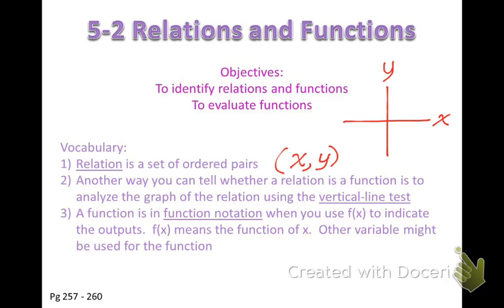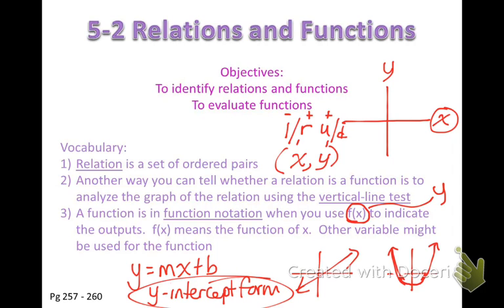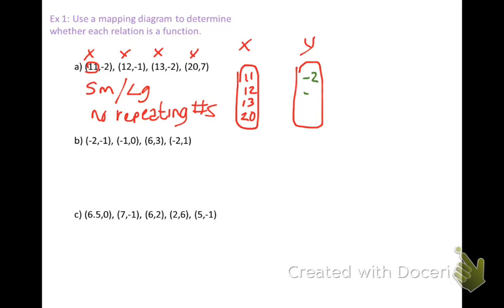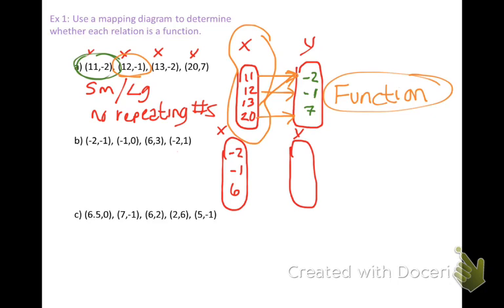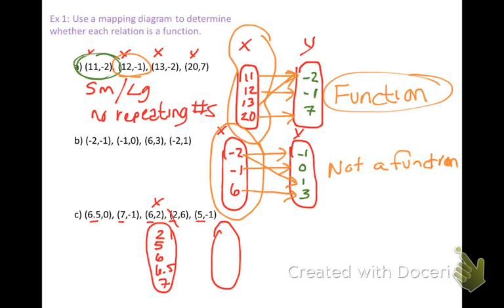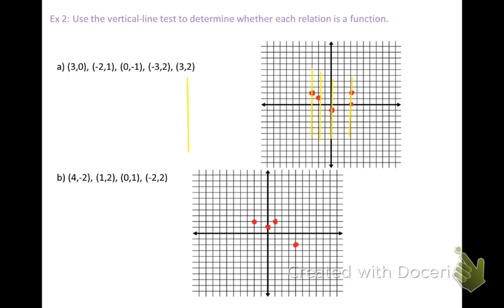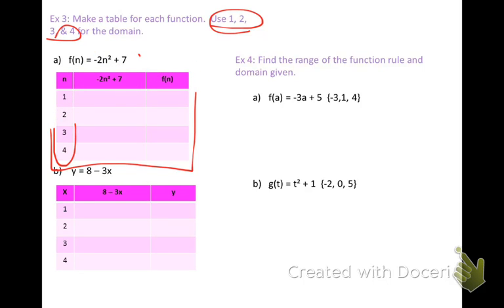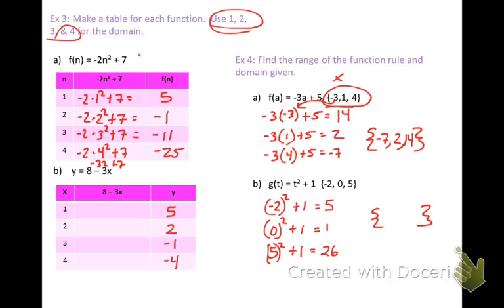Relations and functions